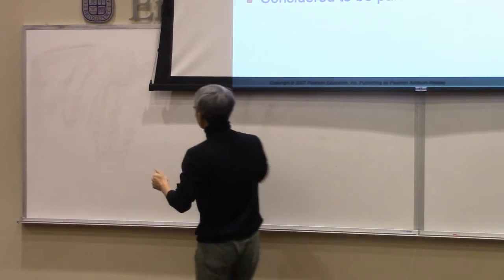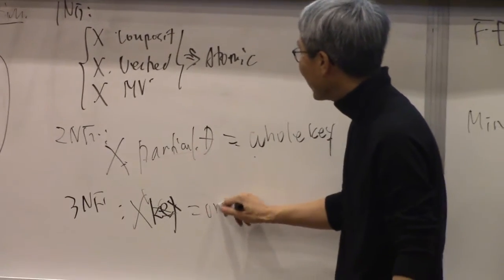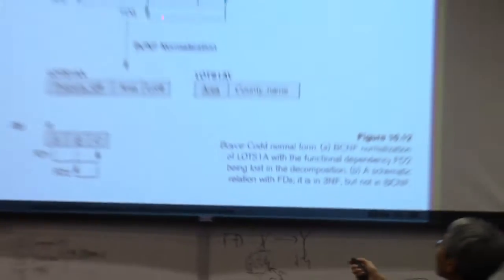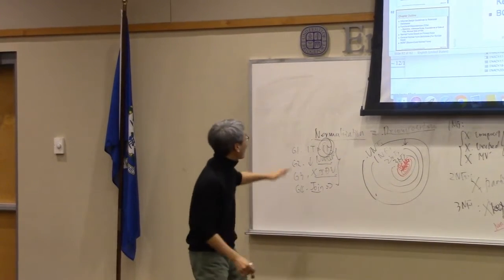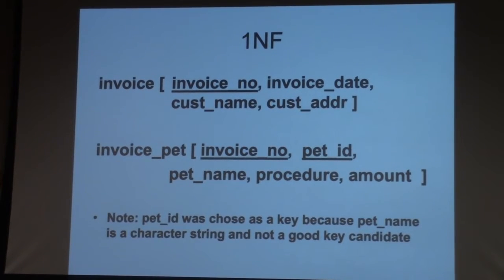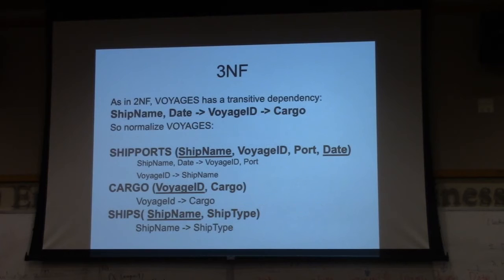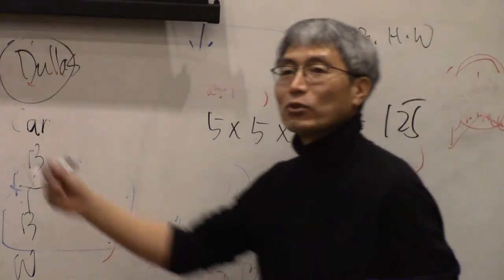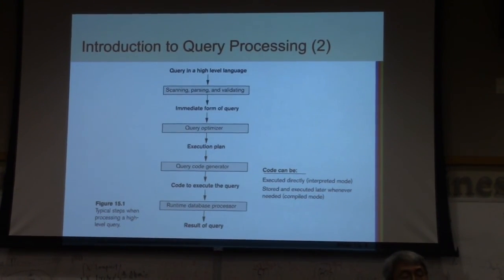CPSC551_CH18_W12_(13_11_2019)_02